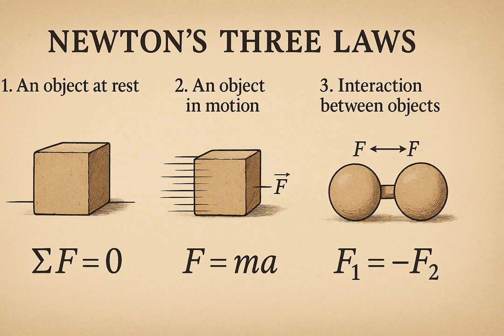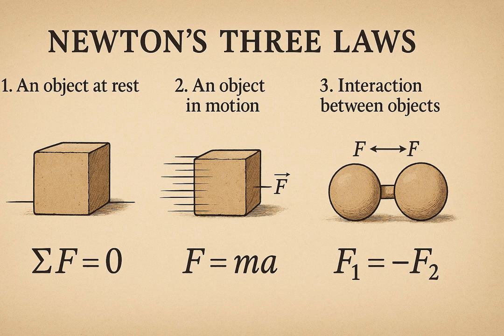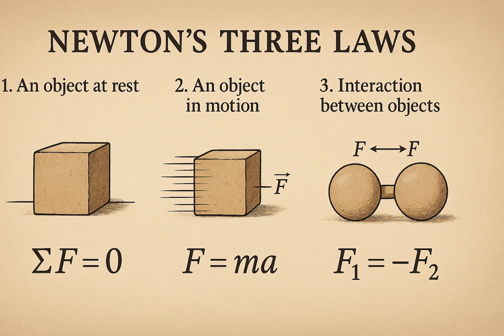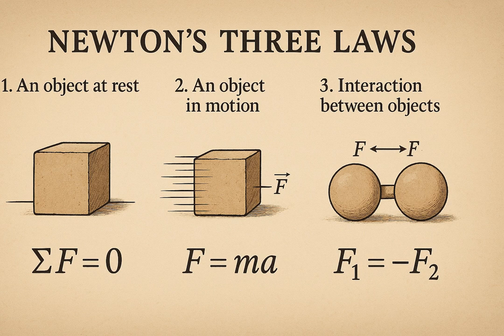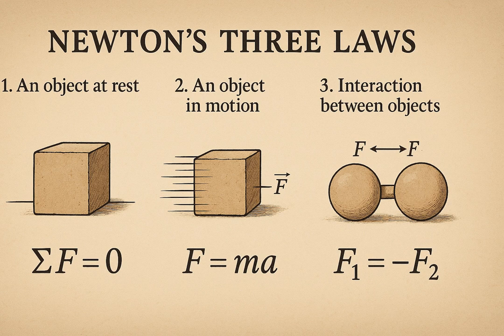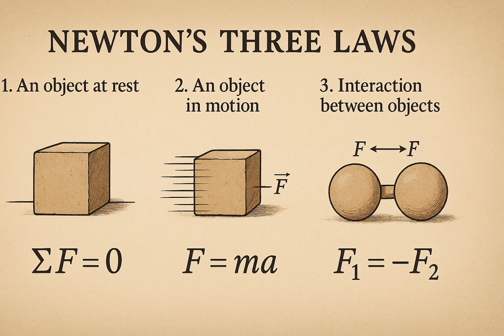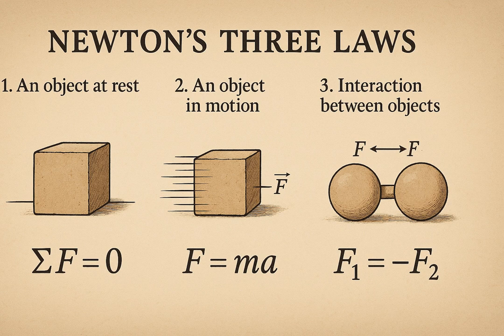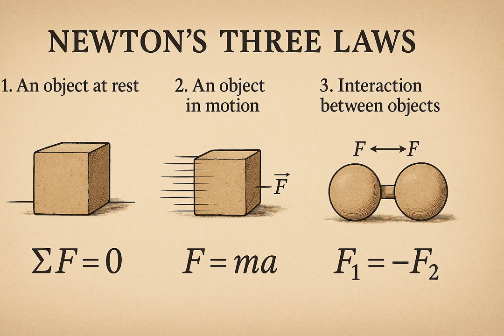Foundations of Classical Physics 1 | Newton's Laws: The Rules of Motion | WikiPodcast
In this episode of WikiPodcast, we delve into Newton's Three Laws of Motion, the cornerstone of classical mechanics. Discover how these laws explain the behavior of objects in motion and at rest, laying the groundwork for centuries of scientific exploration.